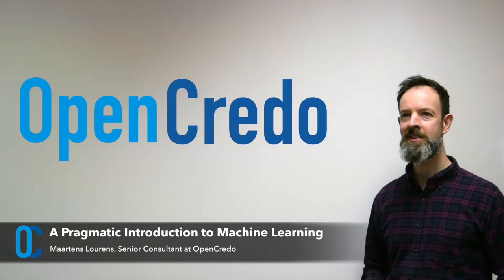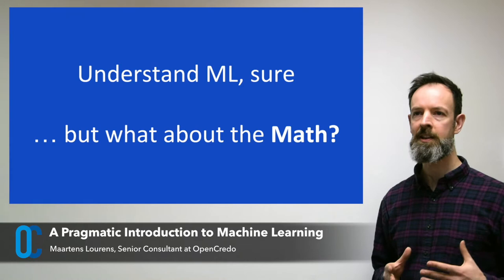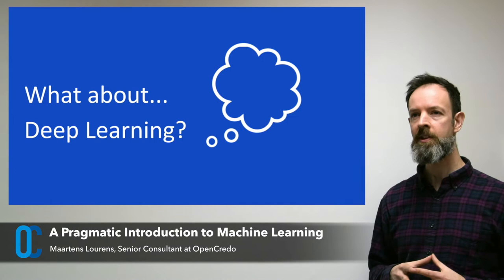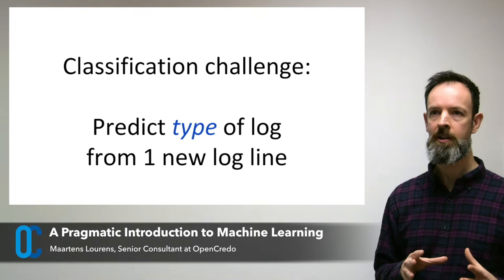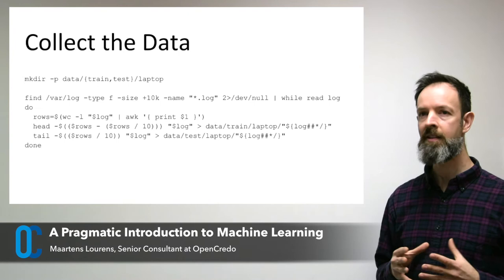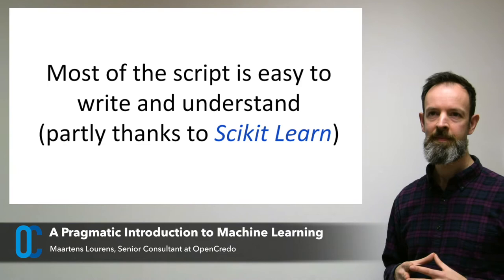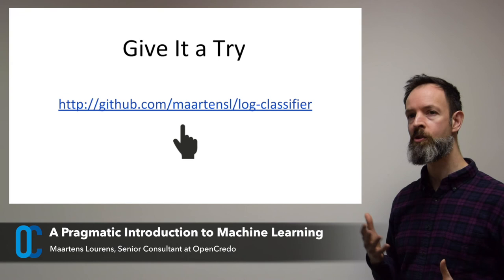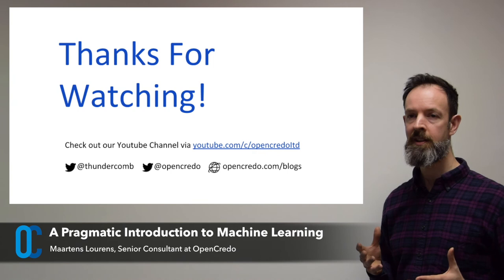A Pragmatic Introduction to Machine Learning - Maartens Lourens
In this talk Senior Consultant Maartens Lourens introduces machine learning in a pragmatic way. He aims to make it easy to understand the basic Machine Learning process involved by leveraging only the essential tools and libraries required.